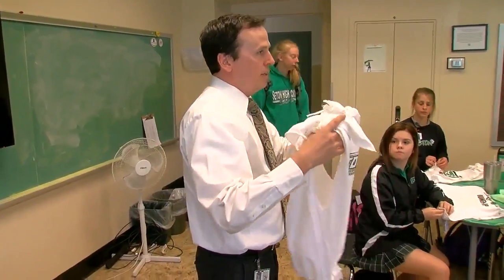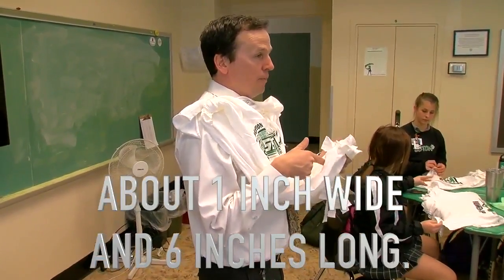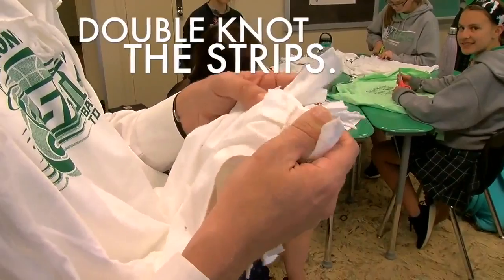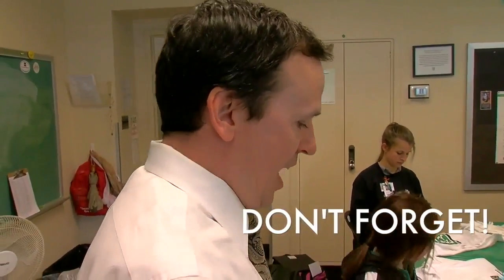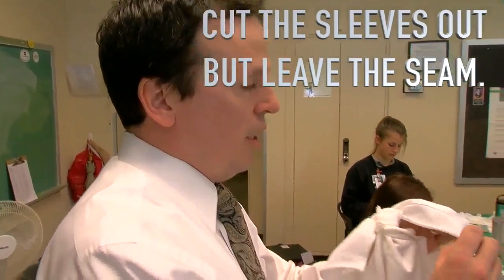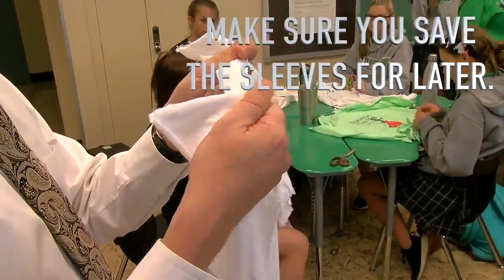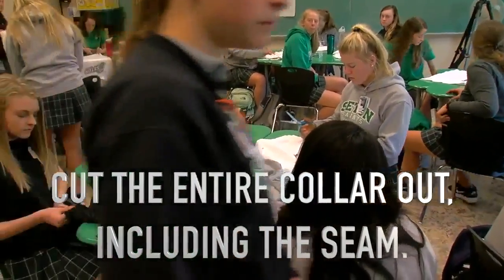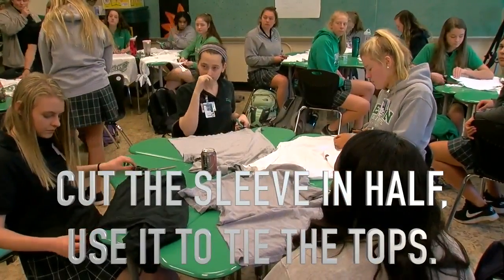How to make a T-shirt bag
Here's how Seton High School combined unwanted t-shirts and 10 minutes of time to impact the lives of scores of Greater Cincinnati residents.